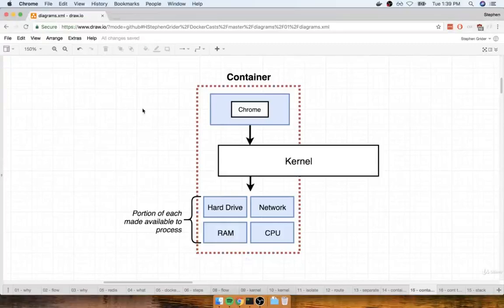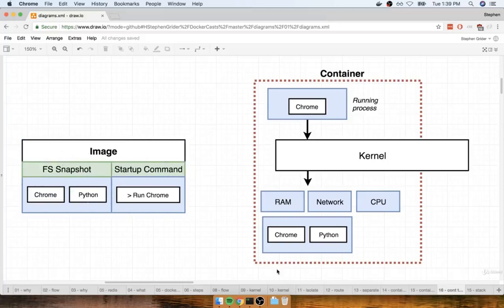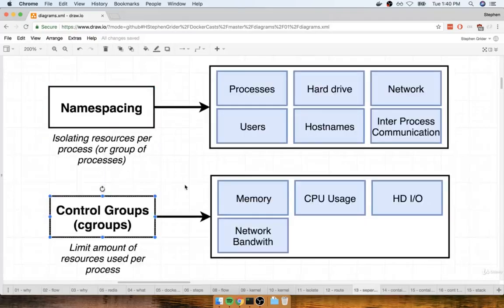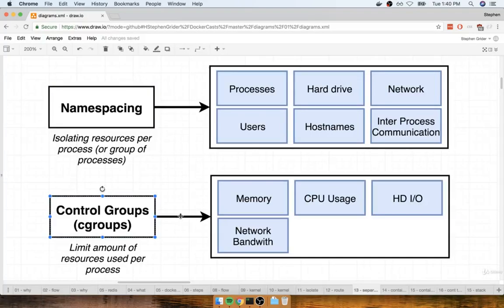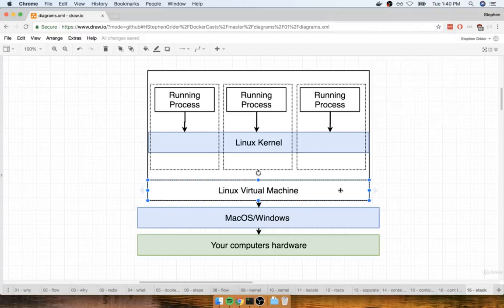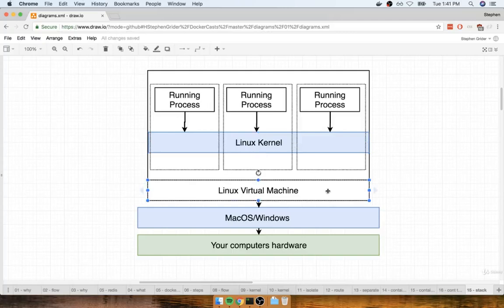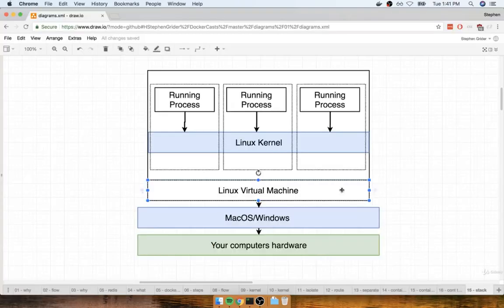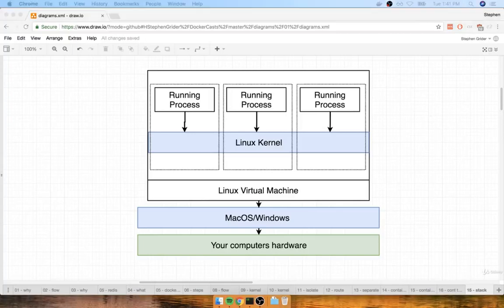01 10 Hows Docker Running on Your Computer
01 10 Hows Docker Running on Your Computer